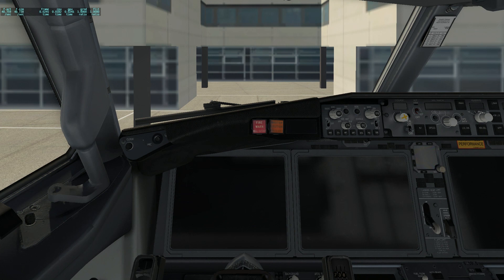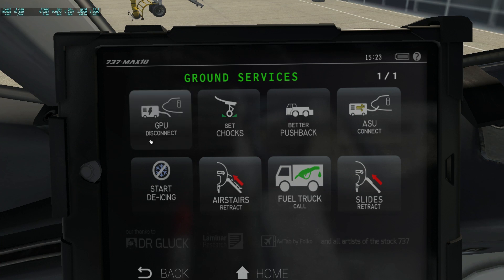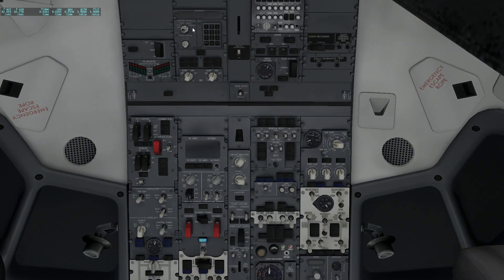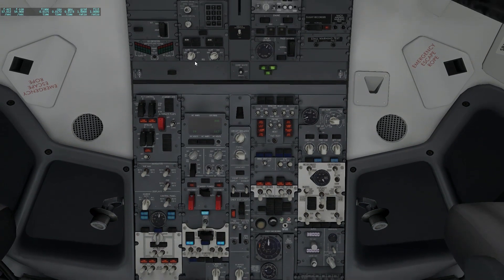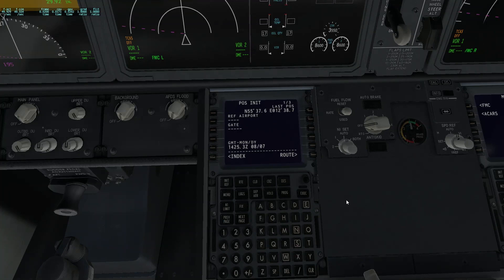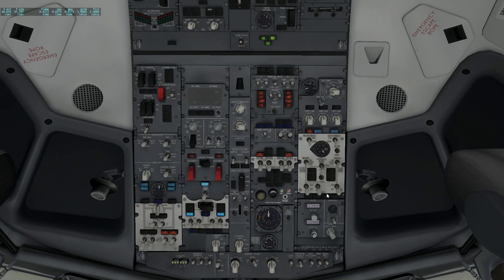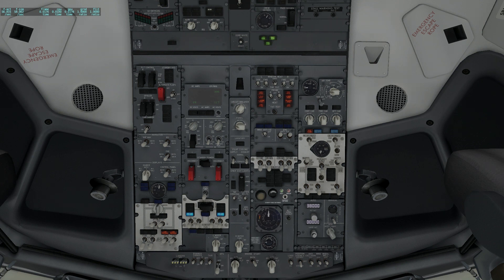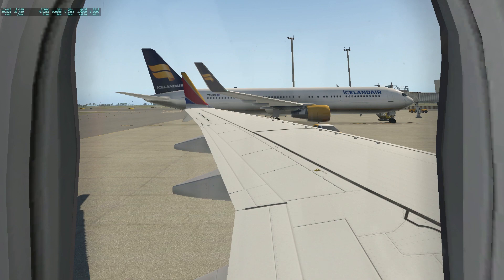X-Plane 11 737 MAX Cold And Dark Startup Toturial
in this video i show you how to make a cold and dark startup with the 737 max